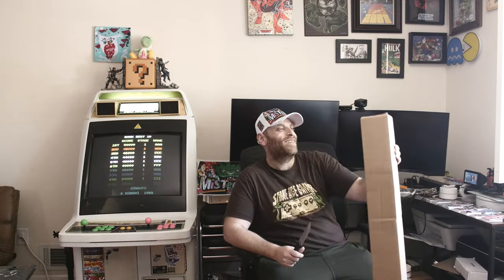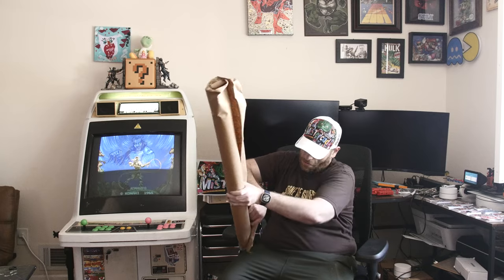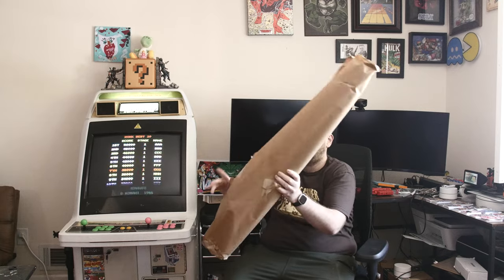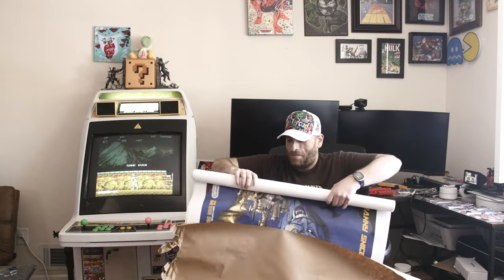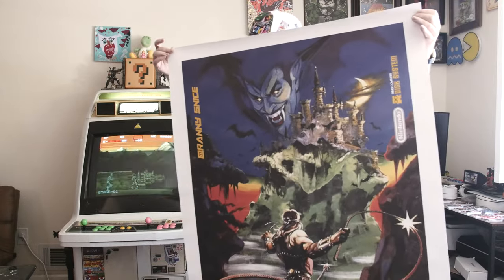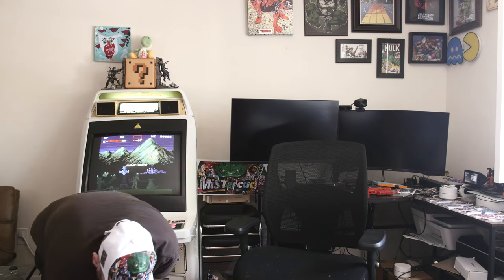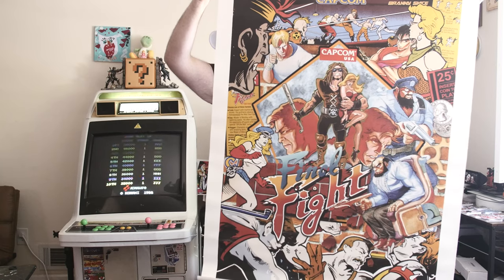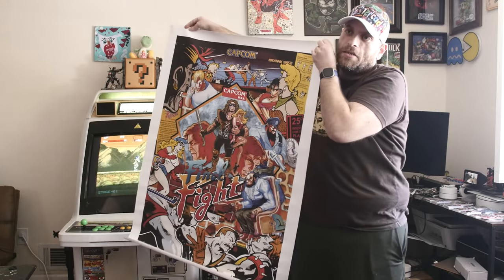Scratched Canvas Prints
Close but no cigar. These never should have passed the quality check process.